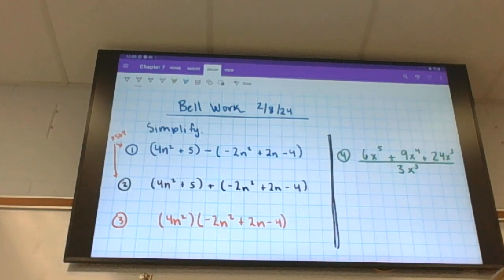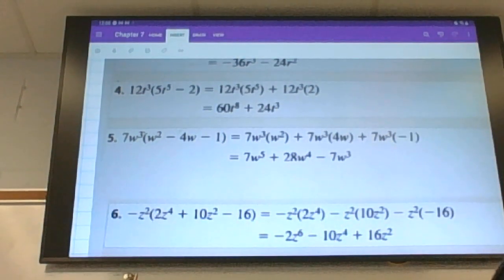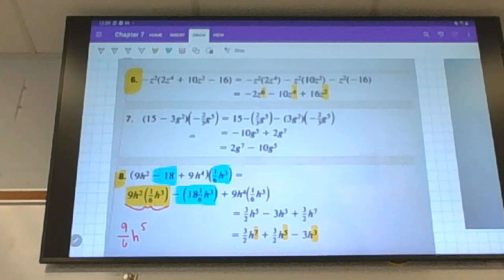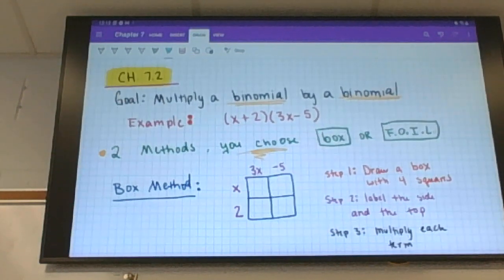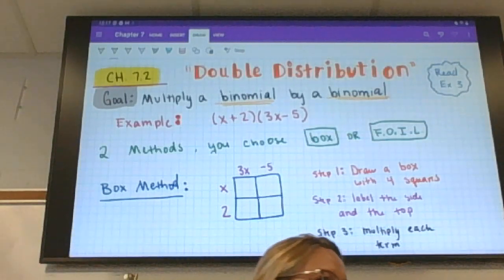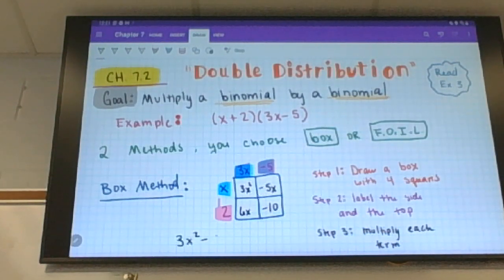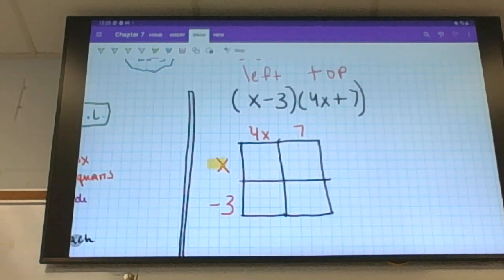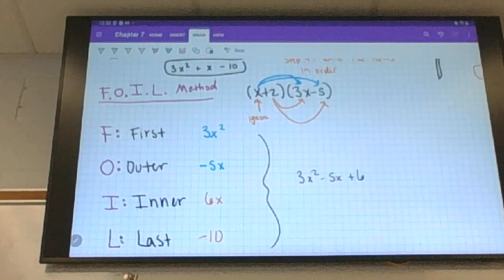Thursday PAM 1